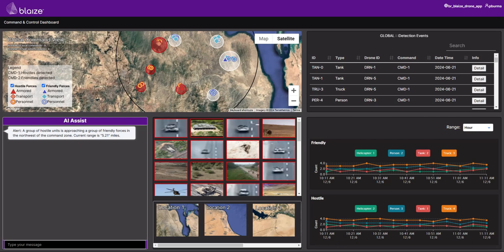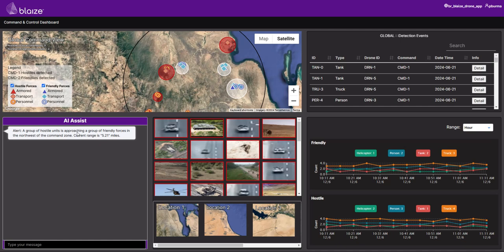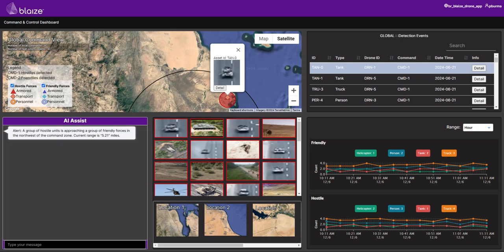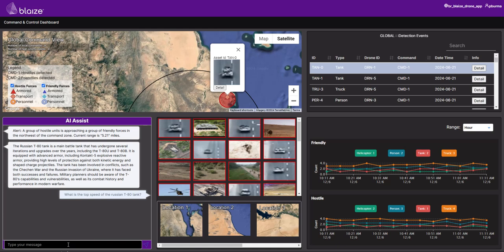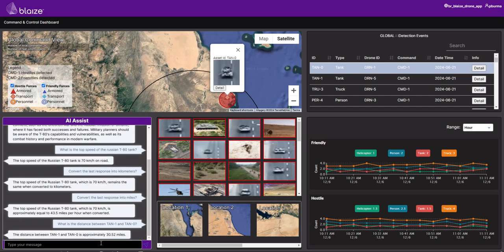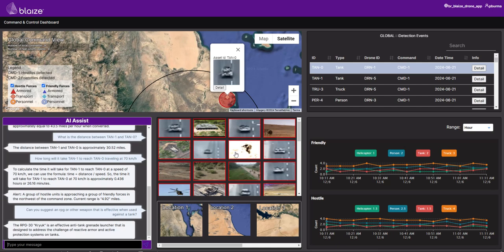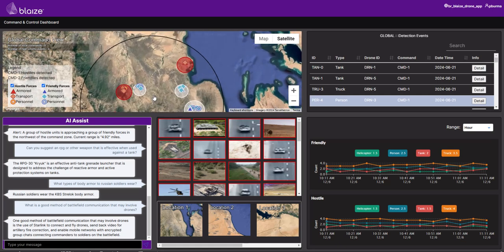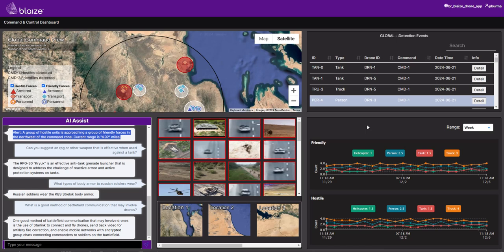Gen-AI + drone surveillance